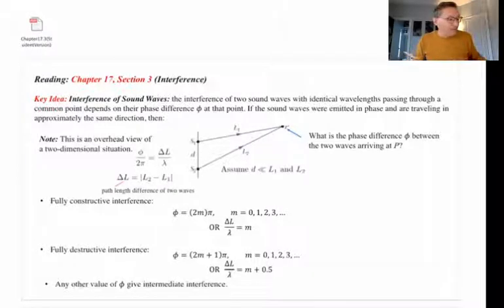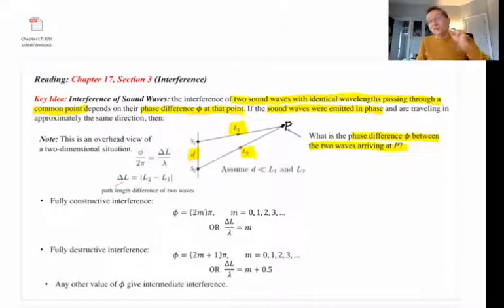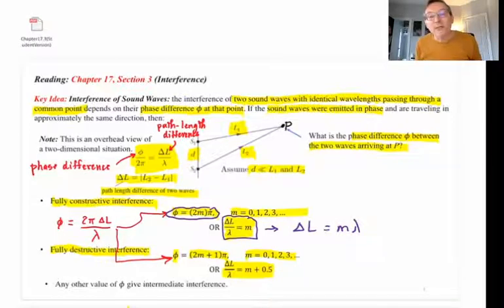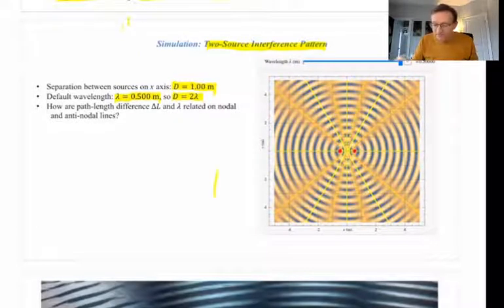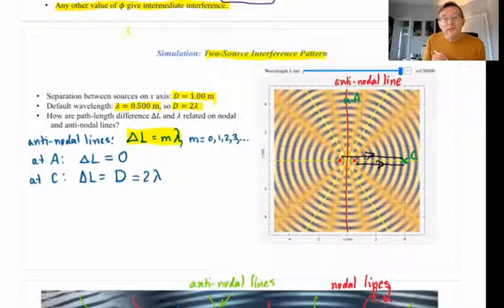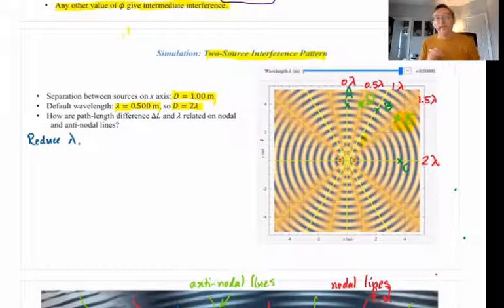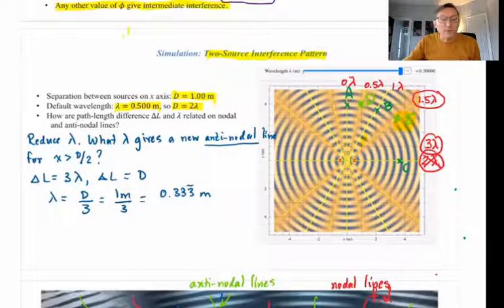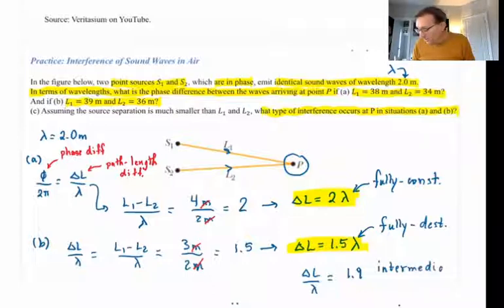Video Lecture 17.3: Chapter 17: Section 3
This video will be discussed on Thursday, December 4.